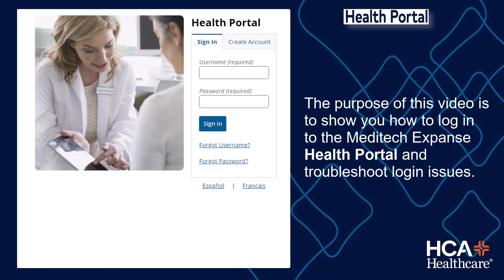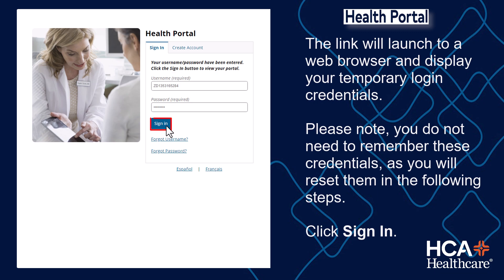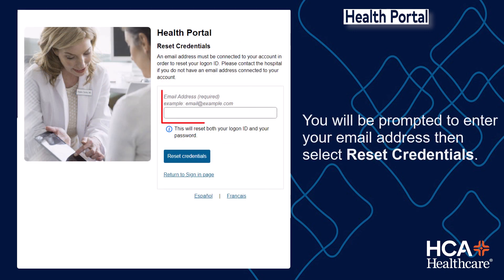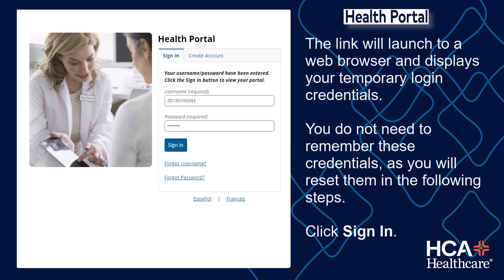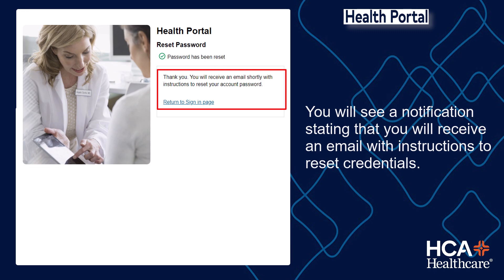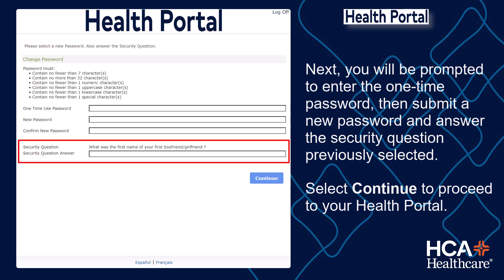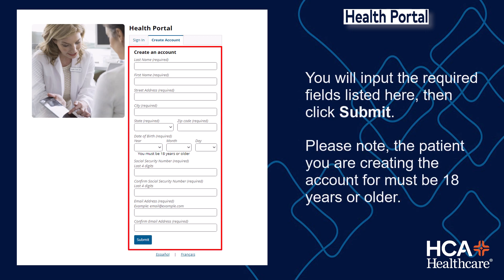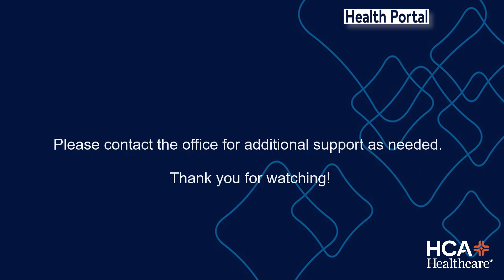Expanse Health Portal - Login and Troubleshooting